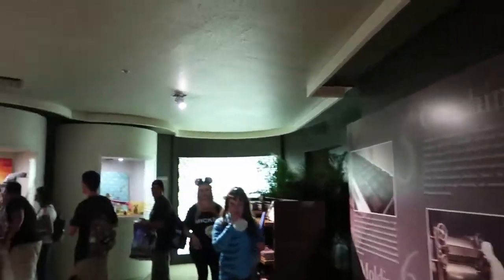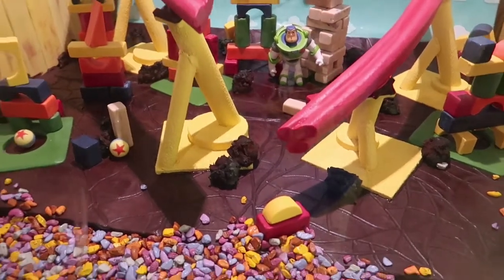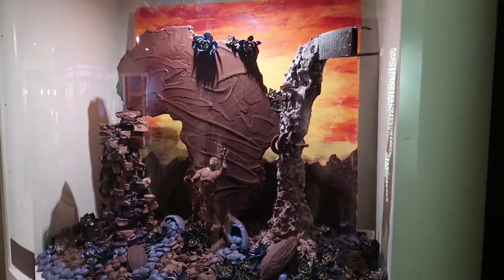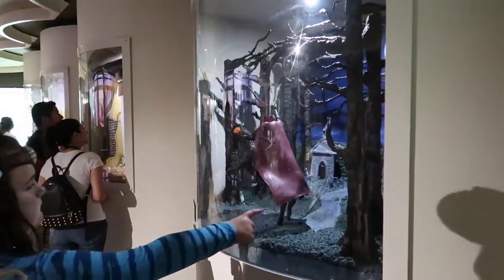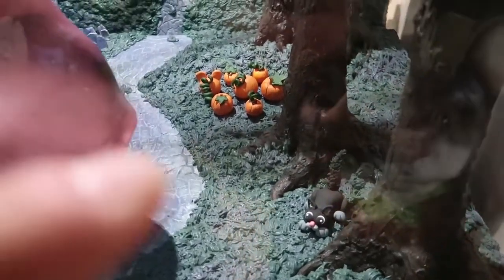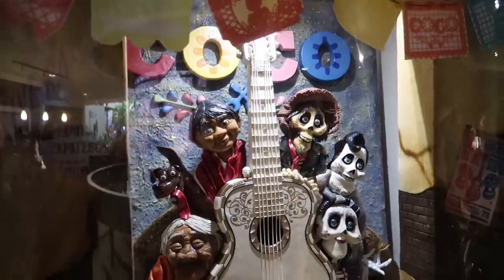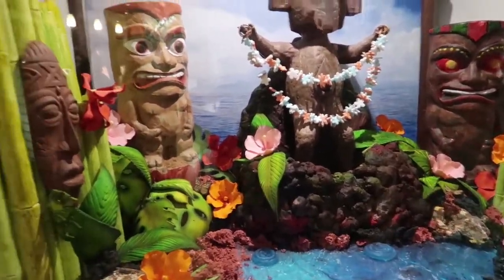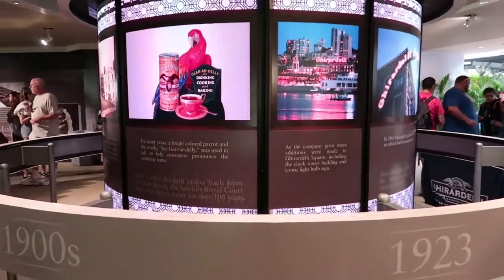Ghirardelli Chocolate Sculptures From Food & Wine Festival At Walt Disney World 2018